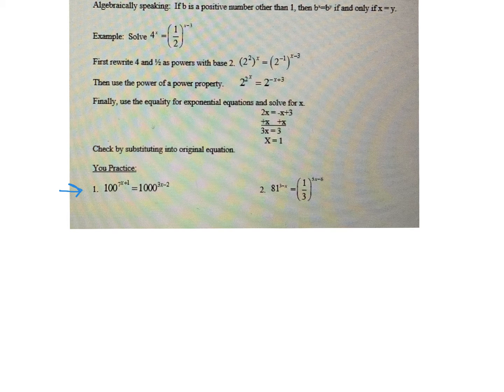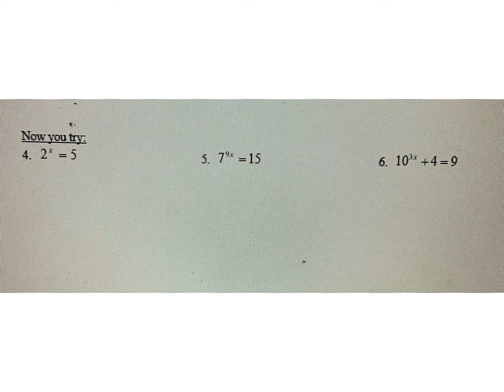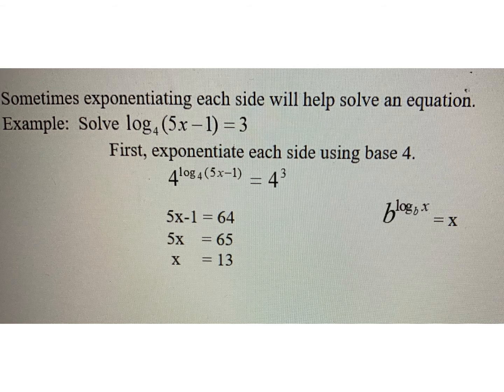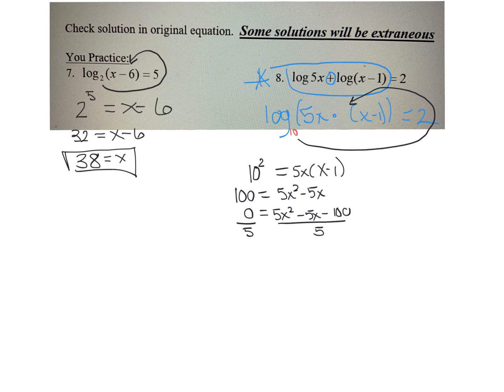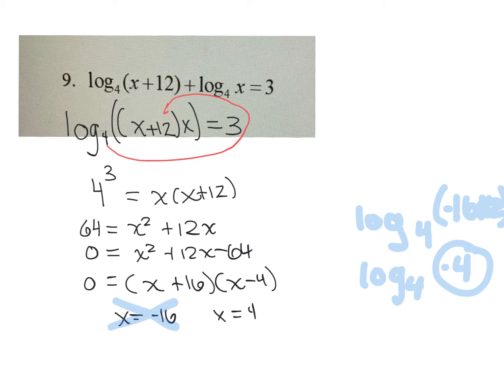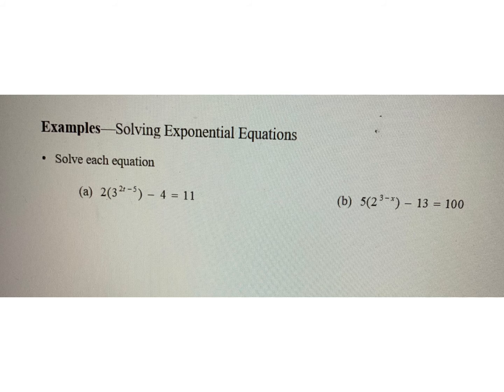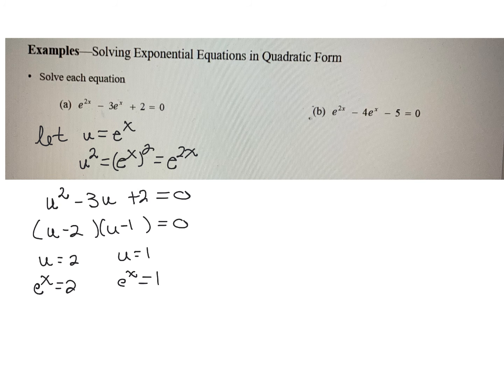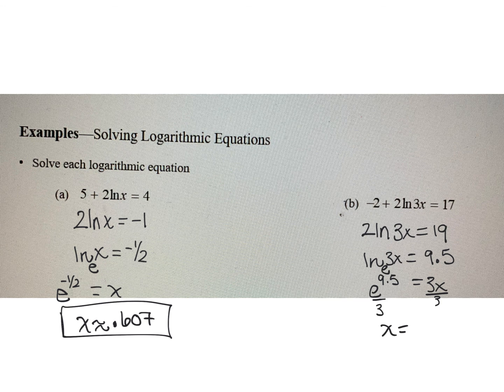Solving Exponential and Log Equations